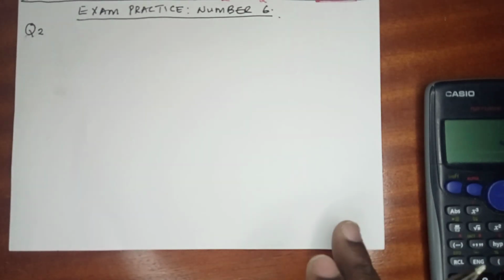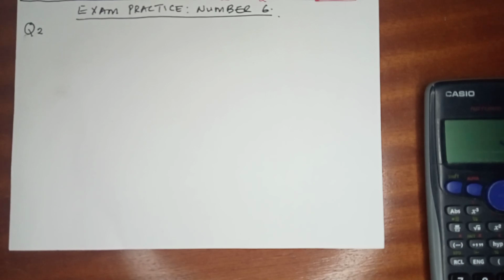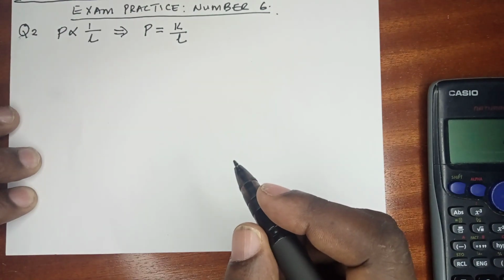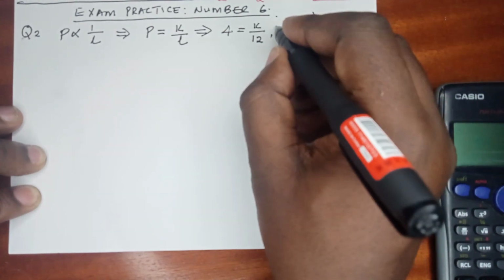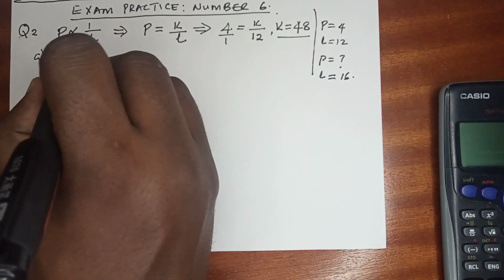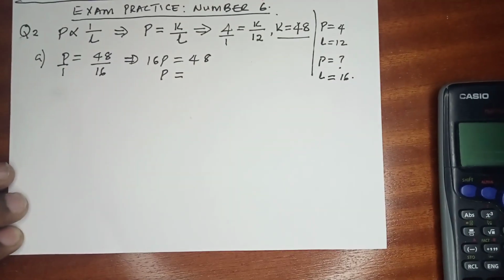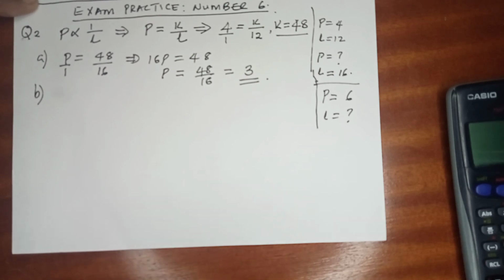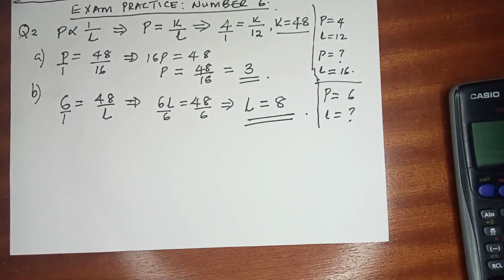Inverse proportion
IGCSE (9-1) Exam Practice Number 6 Qn 2